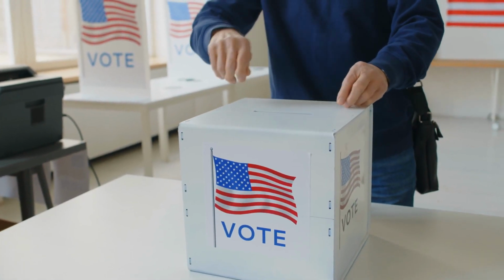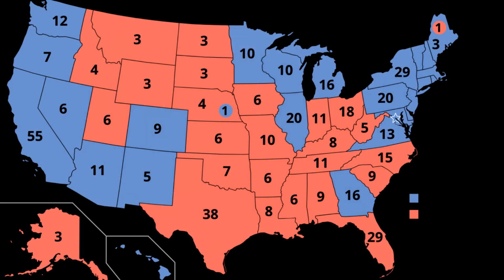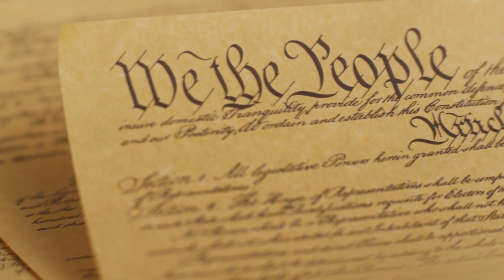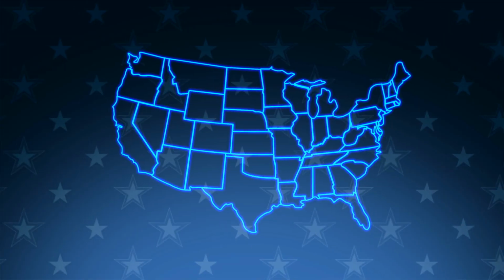America Explained: The Electoral College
This video is going over the electoral college system within the United States.